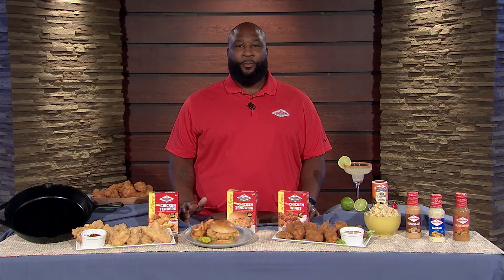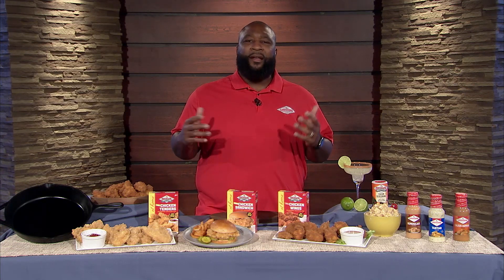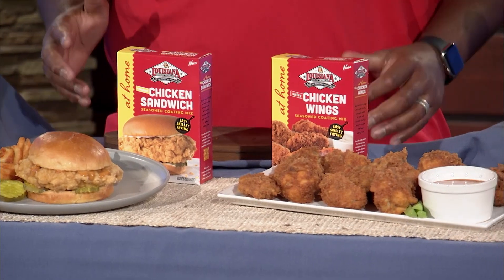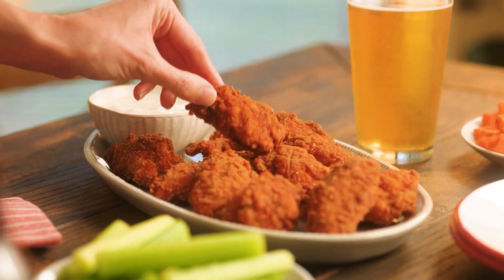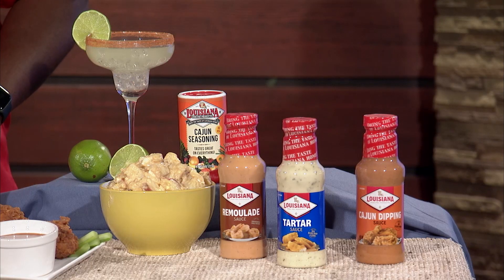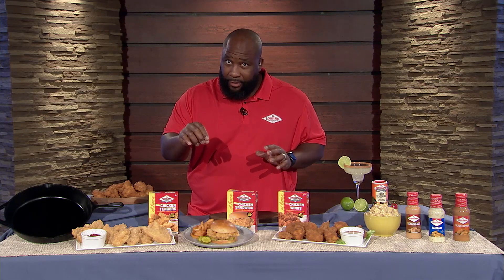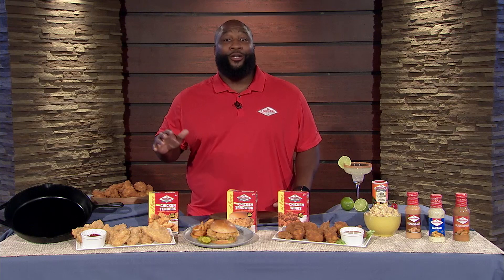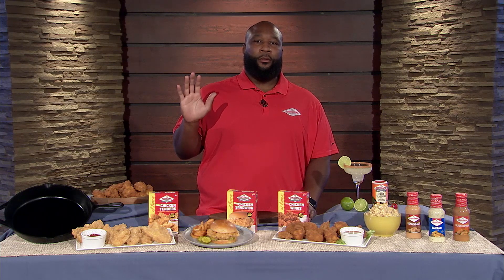Louisiana Fish Fry